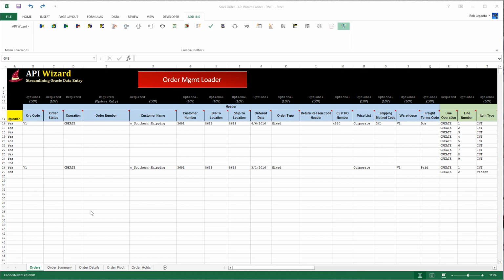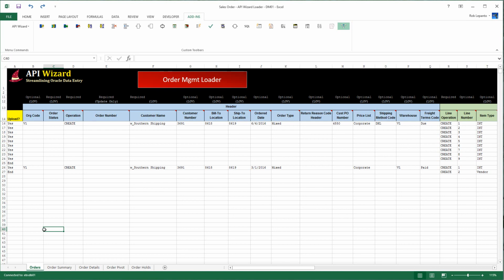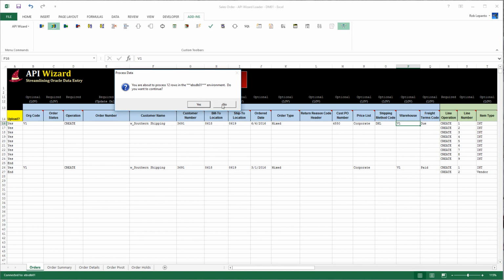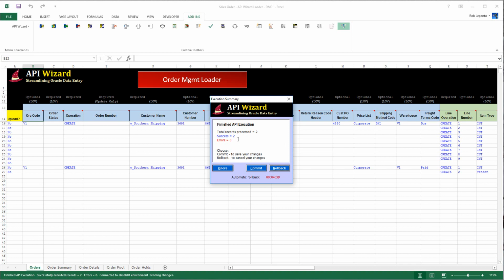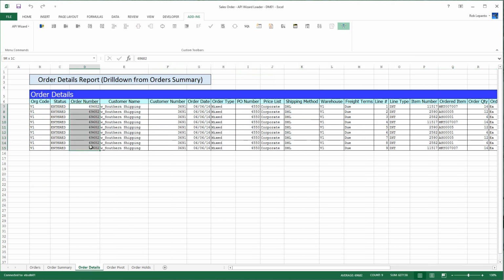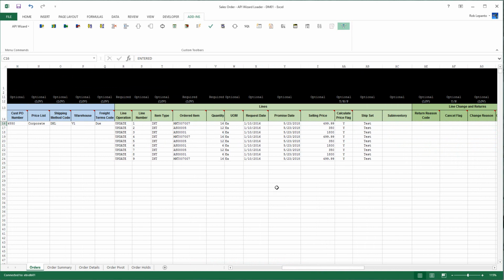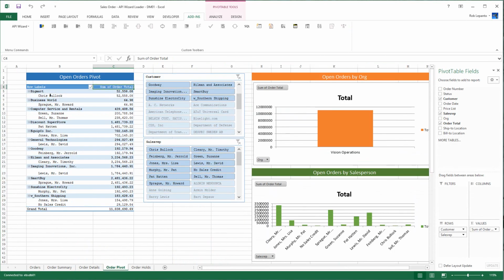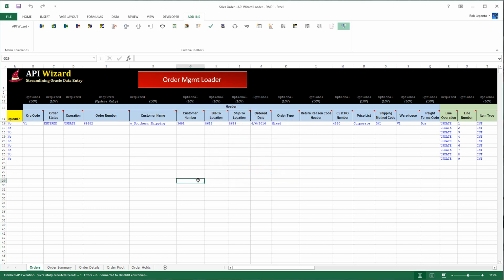API Wizard Orders